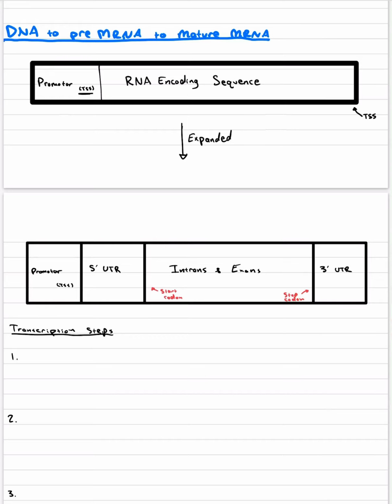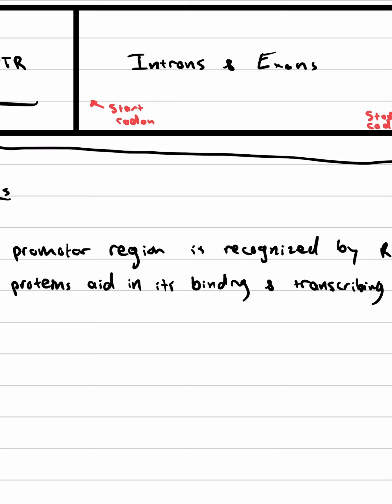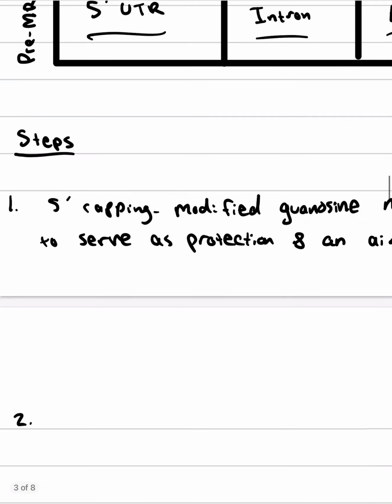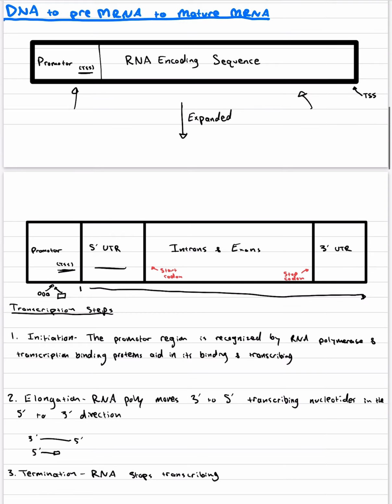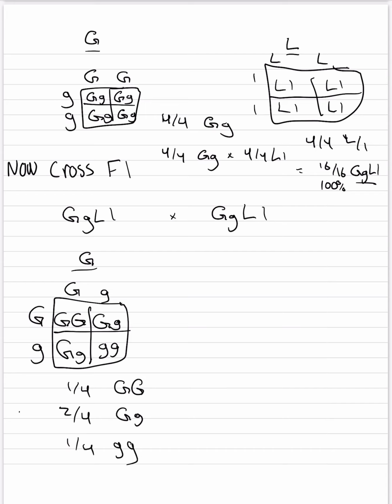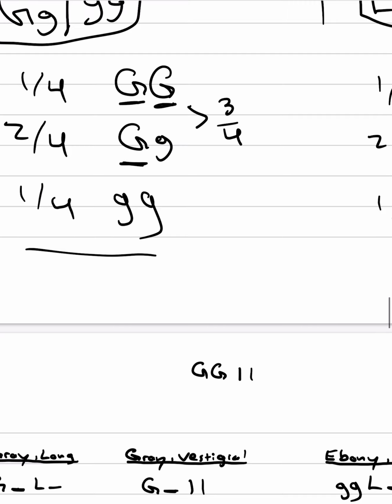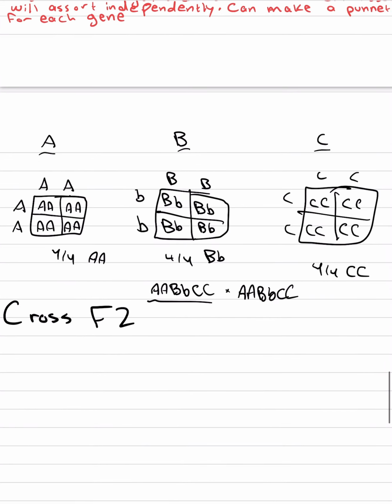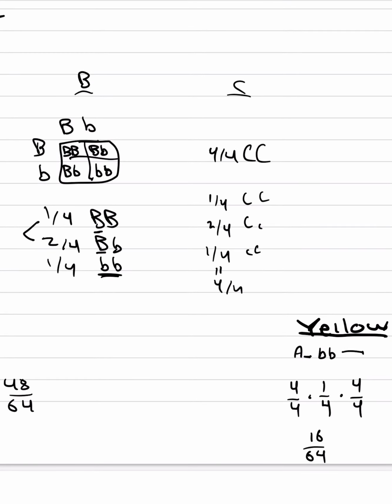mRNA and punnet squares